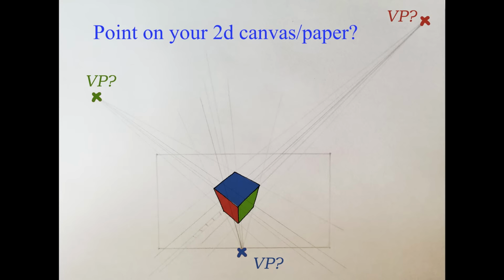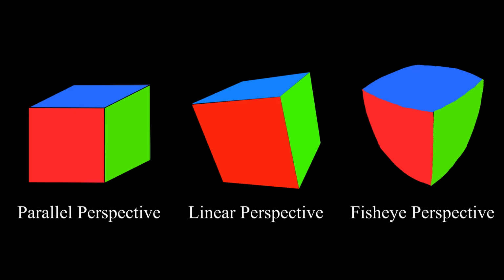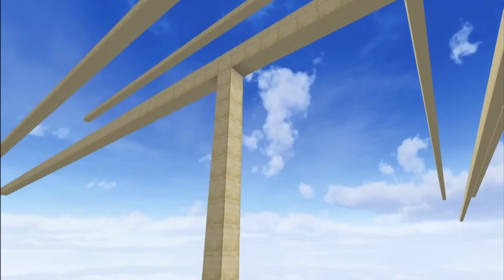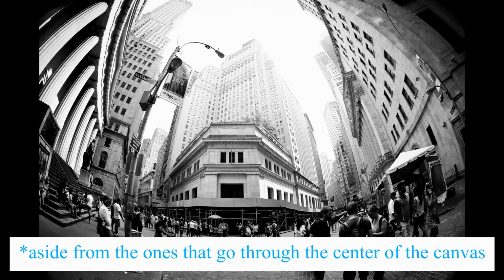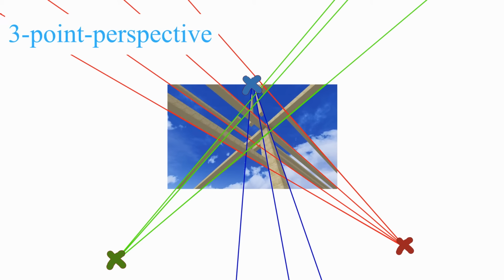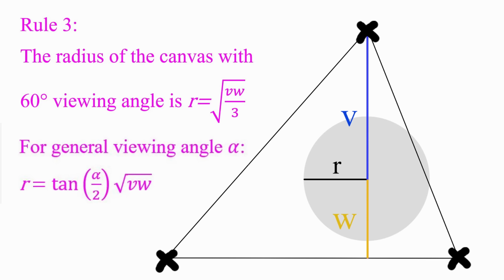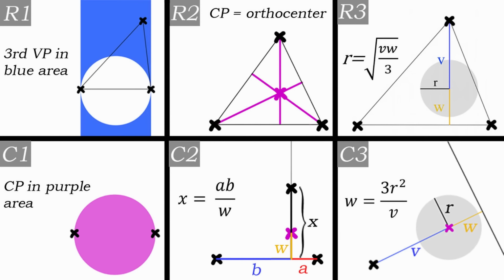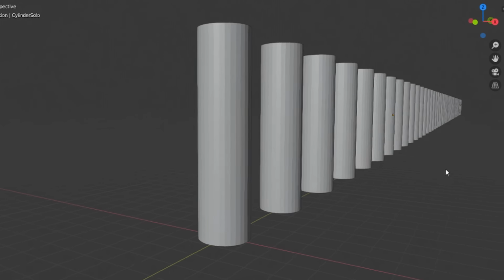Everything about Perspective & Correct Mathematical use of Vanishing Points | Perspective Drawing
What is a Vanishing Point? How does Perspective work?
These questions will be answered complete and utterly and with great detail.

If you just came here for the QUICK USE OF VANISHING POINTS:
Go to 24:38. You can ignore the talk about infinite spheres. The View Plane is basically an infinite paper on that you draw, and that contains the Vanishing Points, that mostly are outside of your image/canvas. That should do for you to understand everything.

If you just came here for the REALLY QUICK USE OF VANISHING POINTS:
-The triangle of Vanishing Points has no angles greater than 90°.
-The middle of the image is the orthocenter of the Vanishing Point triangle.
-If you draw too far, it looks distorted.

0:00 Introduction
2:00  Motivation & Paradox
5:26 Vanishing Points
9:16 Projections
10:16 Parallel Perspective
11:48 Linear Perspective
    15:00 View Plane
16:22 Fisheye
    20:00 Paradox Solution
21:26 Application of Linear Perspective and Vanishing Points
    21:35 How many Vanishing Points are there
    24:10 1-, 2-, 3-point-perspective at one glance
    24:38 How/Where to place the Vanishing Points on the View Plane
25:28 Place Vanishing Points, look where the Canvas is
    28:01 Why 60°?
31:38 Place Canvas, look where the Vanishing Points can be
33:00 All rules + causes at one glance
34:13 90° cases and how to deal with far away Vanishing Points
36:44 Horizon
39:02 Facts, Tricks, Implications
39:26 End

Over 200 hours, I don't know if I ever again make a video... :0